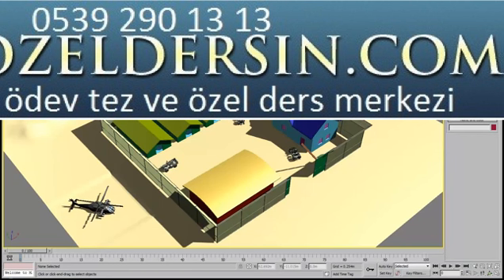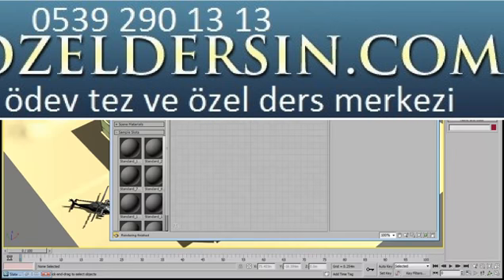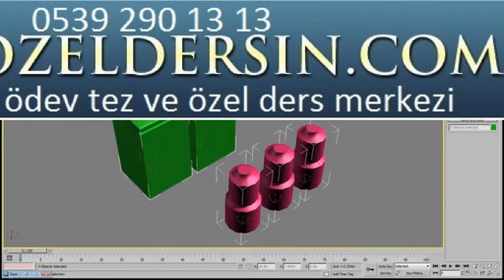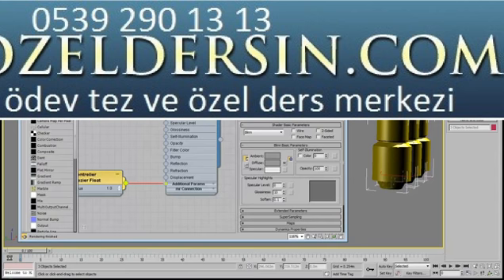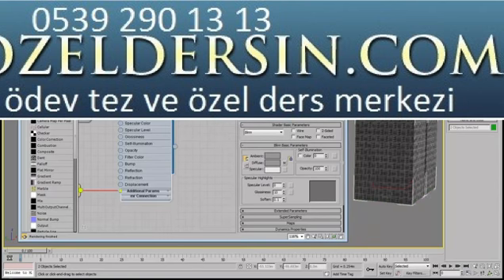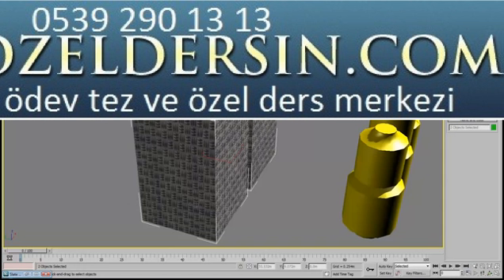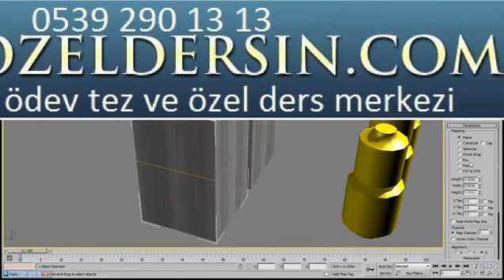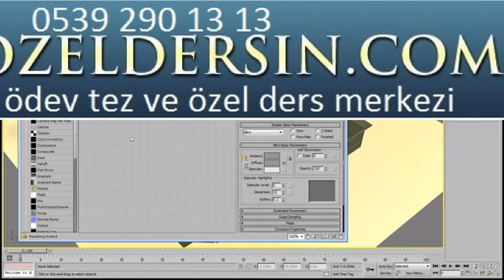Creating Materials and Maps - Part 1 0539 290 13 13 | bitirme tezi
Level: Beginner
Recorded in: 3ds Max 2011
Description: This movie series takes a look at materials and maps, which determine the appearance of objects. Part 1 shows how to create a yellow material for the oil tanks and how to use a diffuse map to add detail to the generators. proje ödevi  Bitirme Tezi,Proje ,Ödev ,,
,ddd
,biti